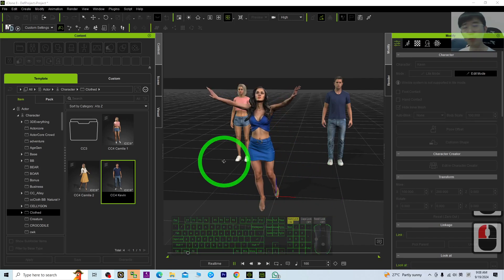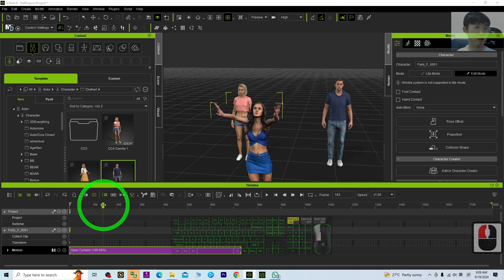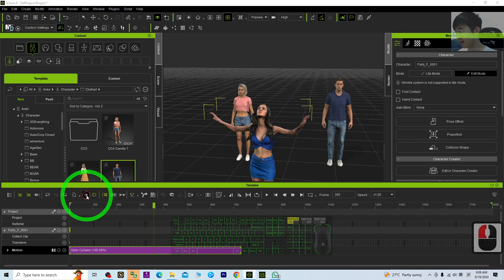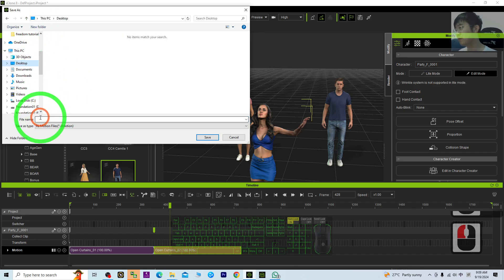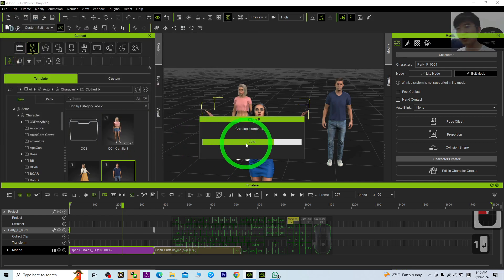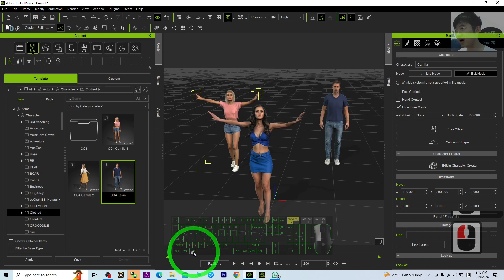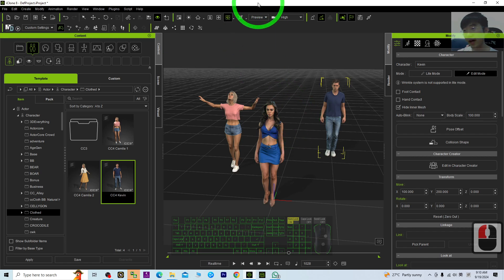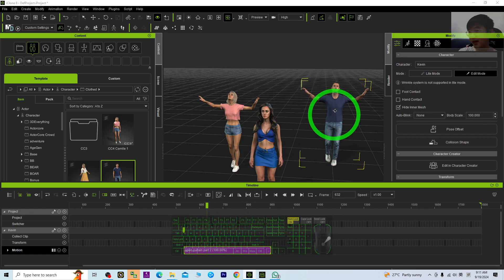iClone 8 - How to Split Animation | Tutorial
iclone,
split,
animation,
motion,
Tutorial,
CGI,
3D Modeling,
3D Animation,
Freedom Arts,